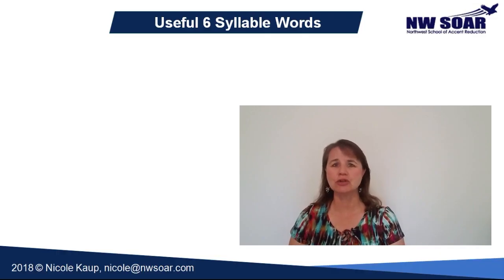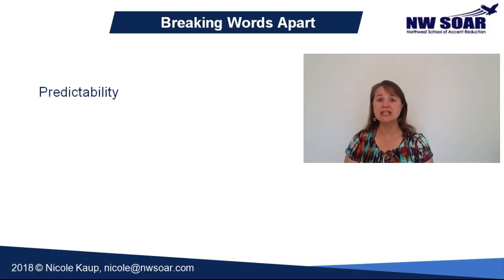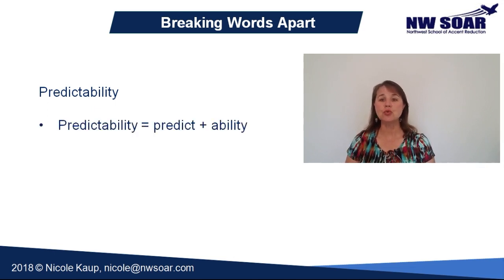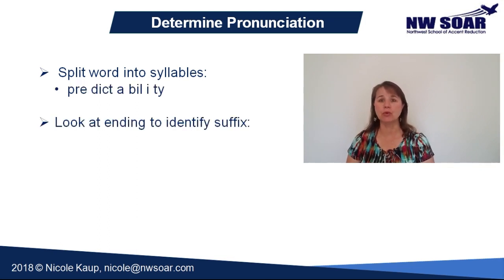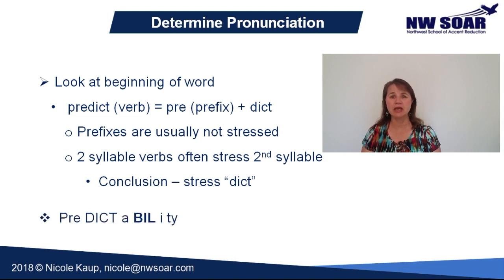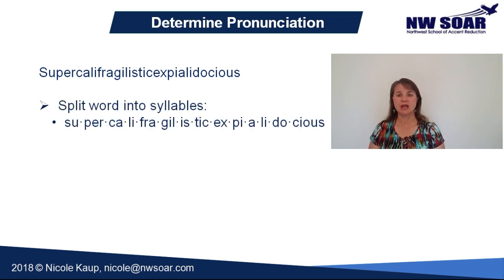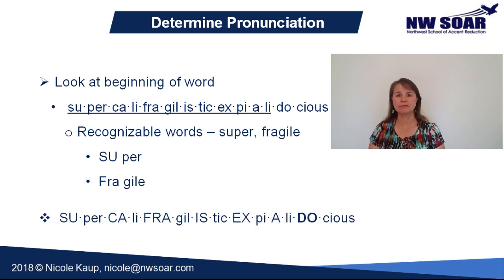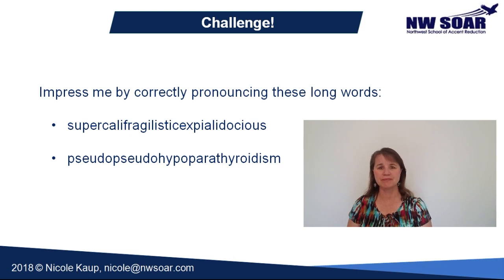Pronunciation of Very Long English Words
In this lesson, you’ll learn the pronunciation of Very Long English Words.  Here are some of our longest words in English:
Supercalifragilisticexpialidocious
Pseudopseudohypoparathyroidism
Floccinaucinihilipilification
You will learn some easy word stress rules you can apply when you come across new long words.  Break down long words into their components: root words, prefixes and suffixes to guide you.  And with exposure to enough English, your brain will also automatically apply patterns found in similar words to these new words to guess their pronunciation. Stay till the end of the video and participate in the long words challenge!